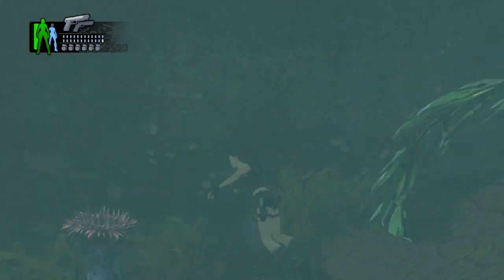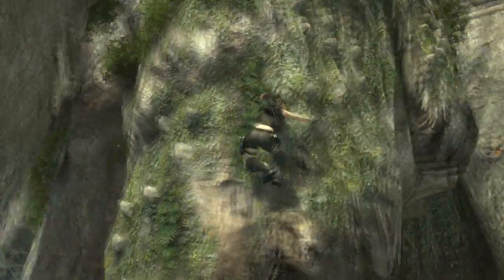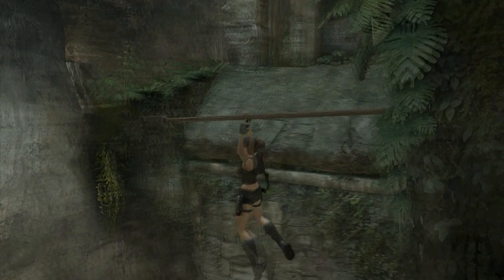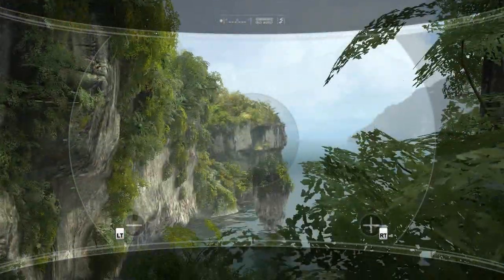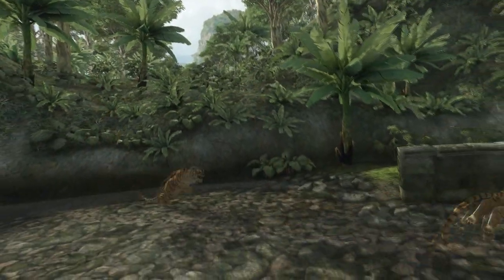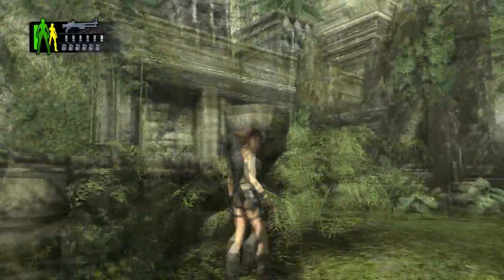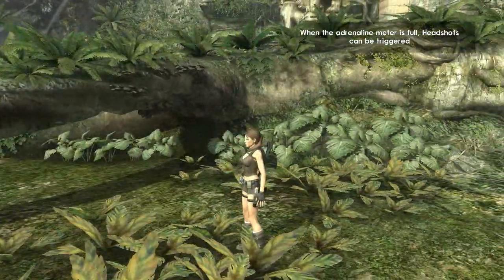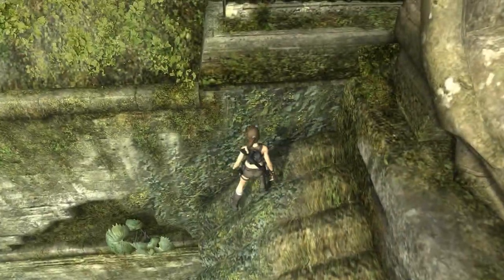Tomb Raider Underworld: P7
Oh hoh hoh a new batch! Yesseroonie!